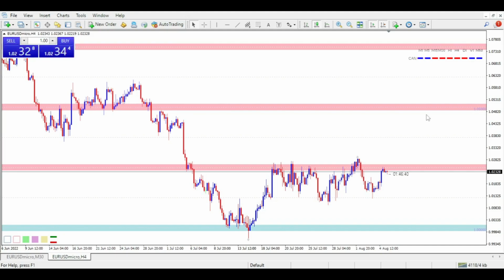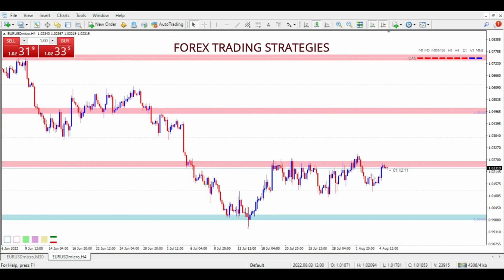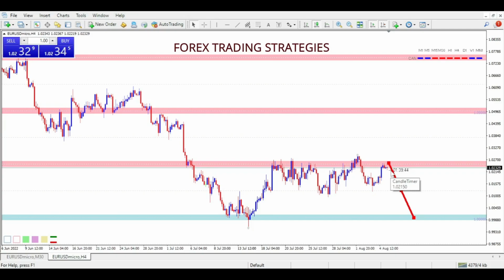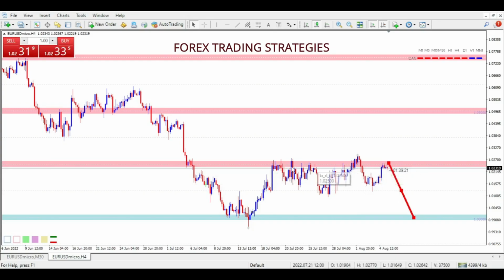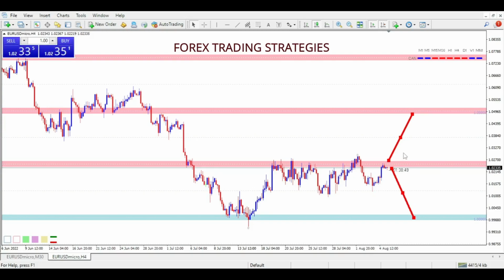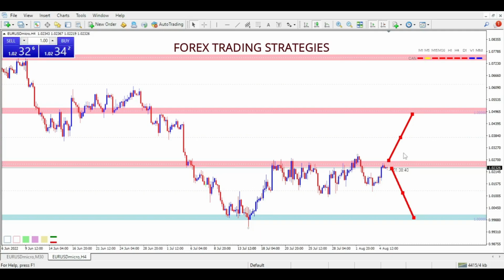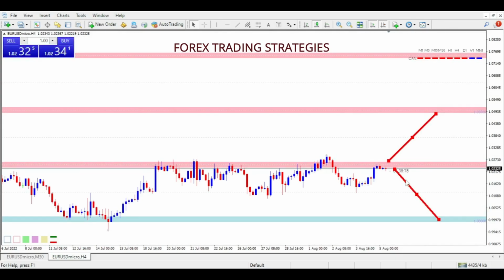MY NFP TRADING STRATEGY: The NFP live analysis, how I made money trading NFP- FOREX TRADING STRATEGY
MY NFP TRADING STRATEGY: The NFP live analysis, how I made money trading NFP- FOREX TRADING STRATEGY. TRADING NFP: My non farm payroll forex trading analysis - how to trade non farm payroll news release.
SOME FREQUENTLY ASKED QUESTIONS:
*BROKERS*

*ABOUT ME*
➤How old are you: Seriously??
➤How long have you been trading: Since mid-2016
➤Where are you based: South Africa